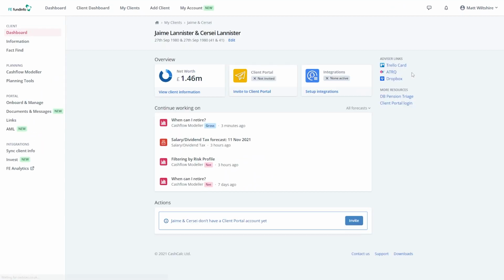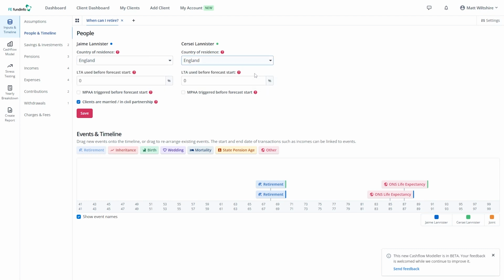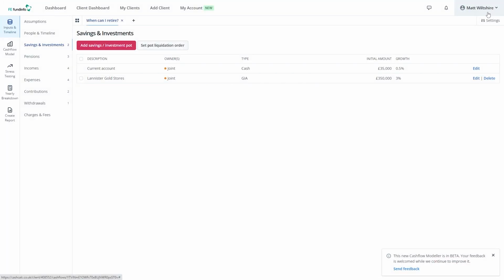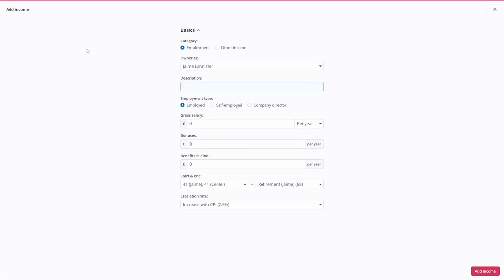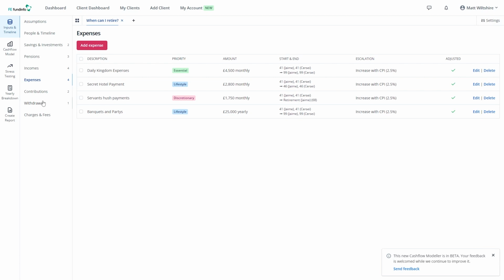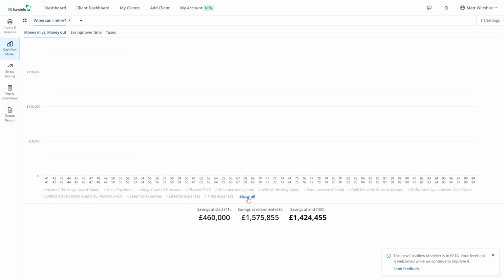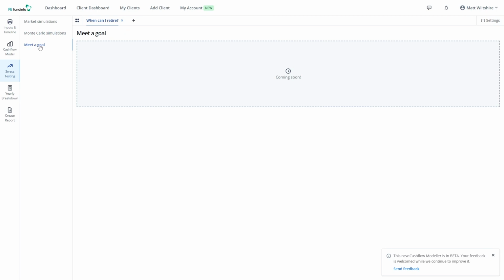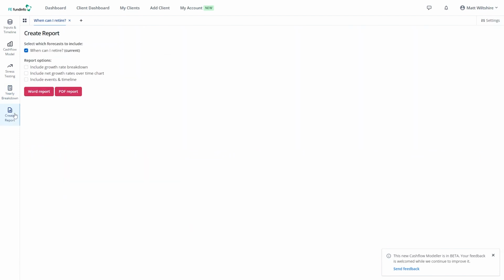A brief guide to our Cashflow Modeller (Gross)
We are delighted to announce that our brand-new Cashflow Modeller, which includes tax calculations, is now available for everyone to use in BETA mode. This means you have early access prior to its official launch, allowing you to create cashflow plans which account for tax rates, thresholds and much more.

To find out more information about this, and other CashCalc features,

Chapters:
00:00 Creating a forecast
00:55 Forecast Assumptions
01:20 People & Timeline
02:16 New Savings & Investments section
03:02 Accounting for Pensions
03:47 Adding Incomes
04:56 Expenses
05:18 The new Withdrawals tab
05:59 The new-look Cashflow Model graphs
07:21 Stress Testing
07:56 Expansion of Yearly Breakdown
09:04 Creating your report